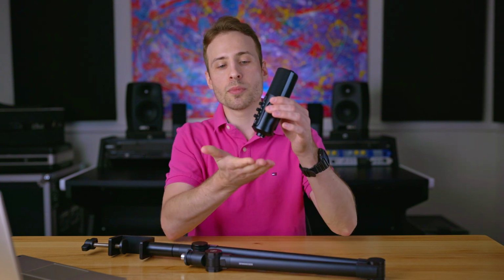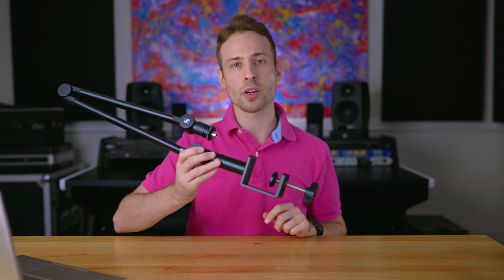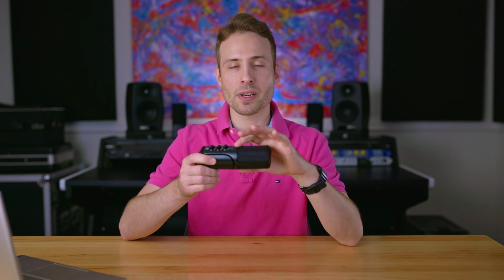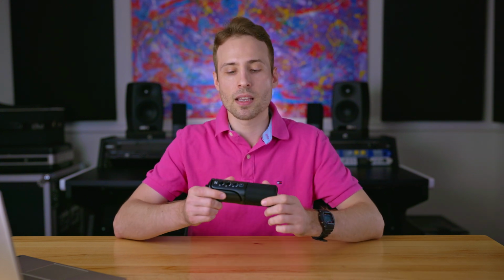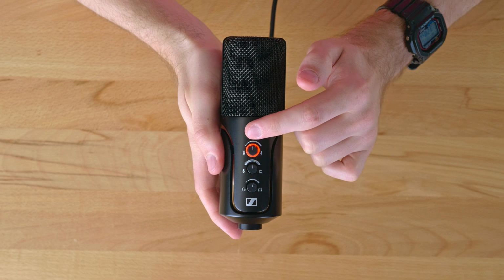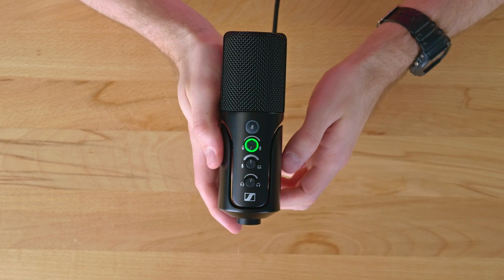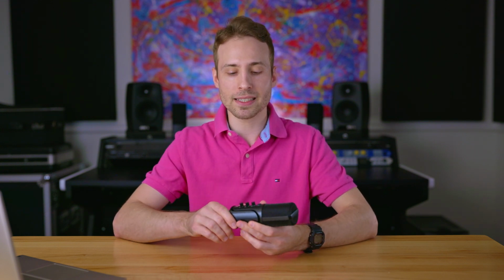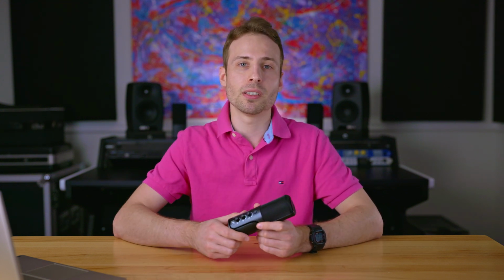The Best USB Microphone?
The Sennheiser Profile is a best-in-class USB microphone. In this video I go over some of its features and who it might be right for. Of the USB microphones I've tested in the past the Profile features some of the best build and sound quality overall. @sennheiser

0:00 Intro
0:58 Boom Arm
2:04 Microphone
5:09 Features
8:11 Audio Test
10:33 Overview